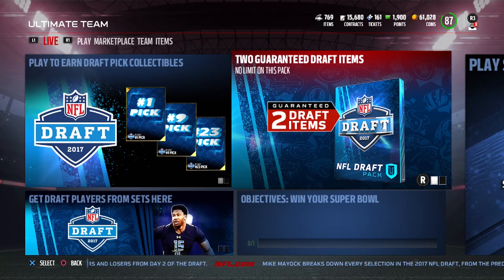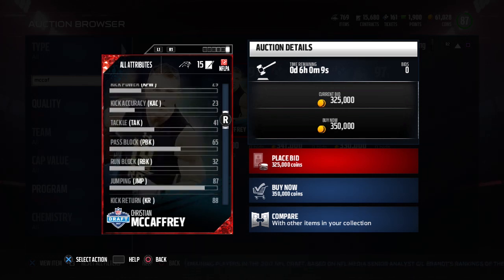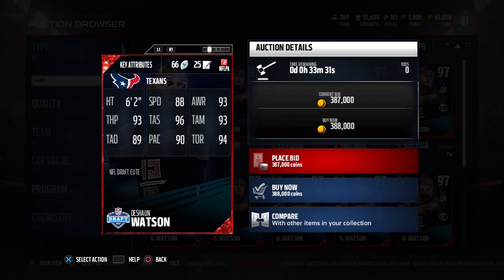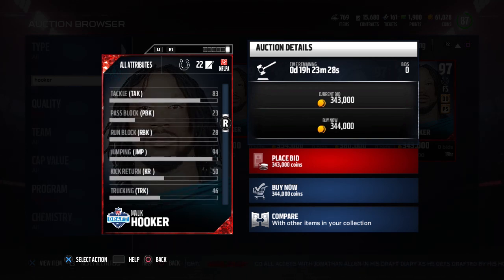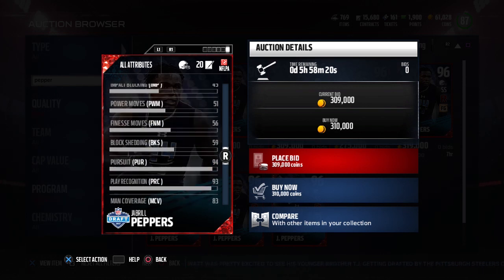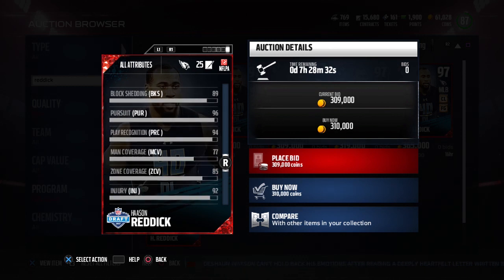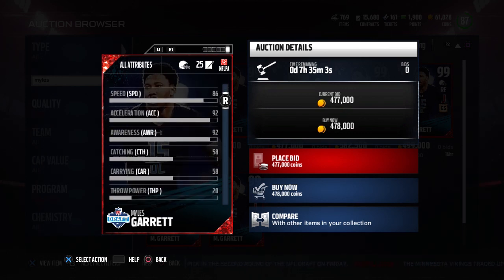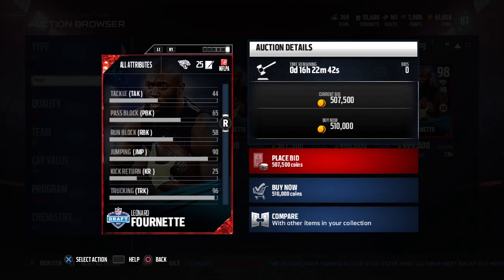TOP 10 2017 NFL DRAFT PLAYERS in Madden 17 Ultimate Team!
TOP 10 2017 NFL DRAFT PLAYERS in Madden 17 Ultimate Team including Myles Garrett, Leonard Fournette, John Ross and DeShaun Watson!